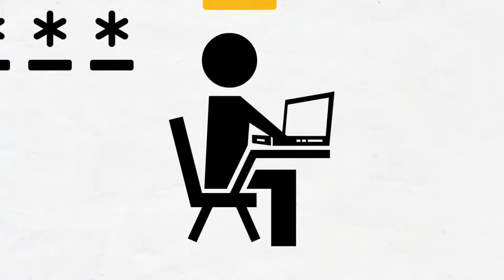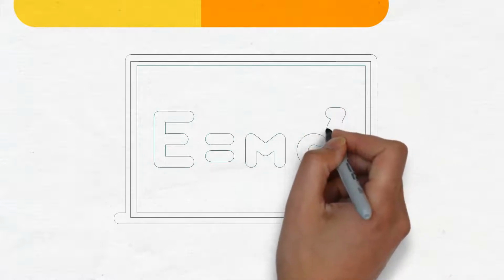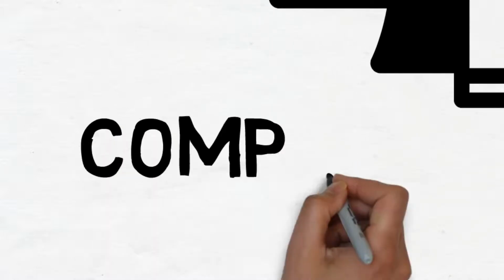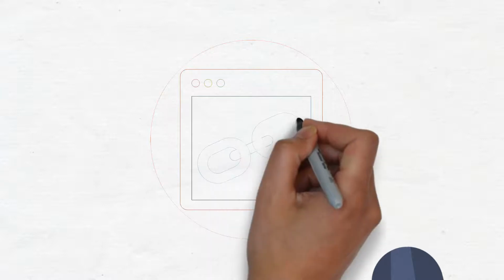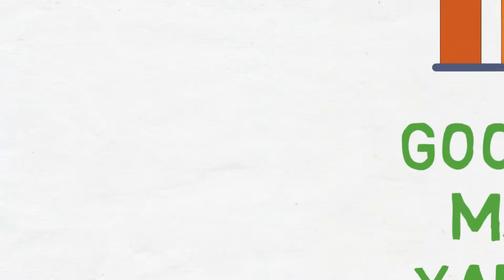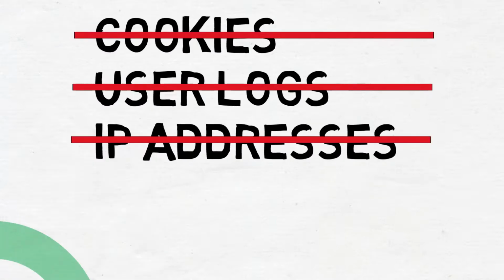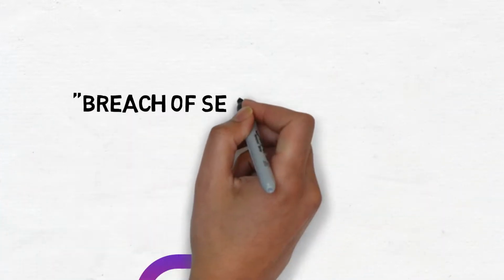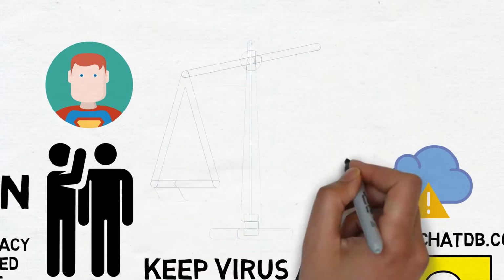EID100 Final Assignment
A tutorial targeting Ryerson University students that explains important digital security topics in today's society.

Jamie Holman, Natalie Pavlovich, Natalia Nino, Natalee Goodman, Zuha Ziaee

To view our information and image sources as well as our script please click on this link: